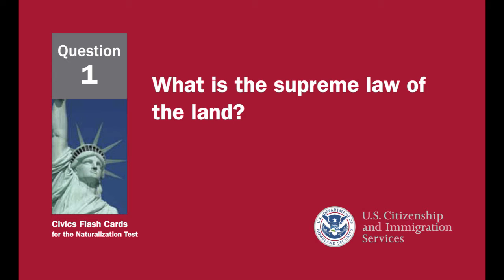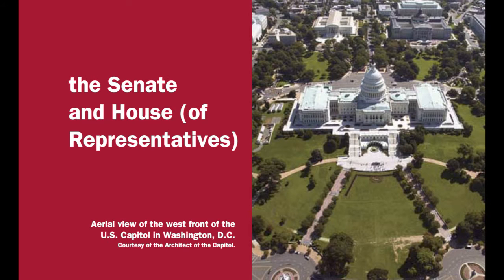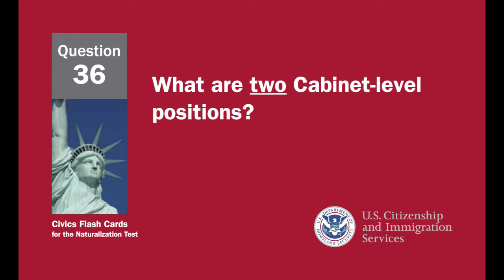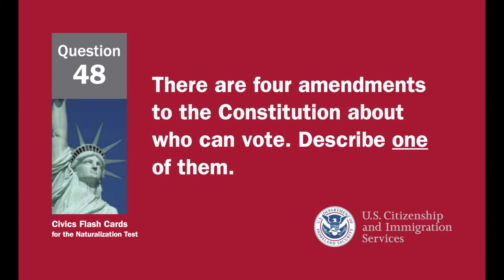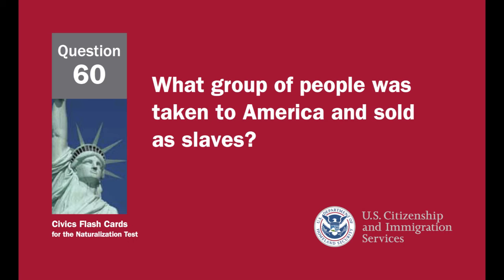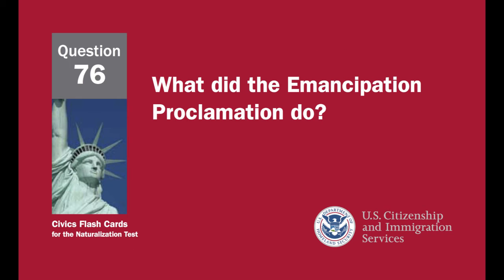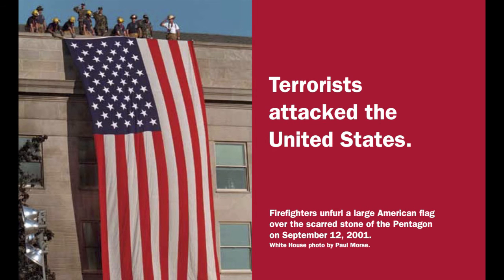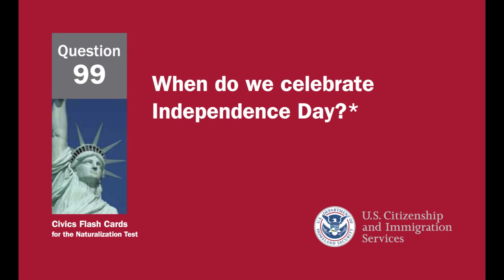US CITIZENSHIP TEST VIRGINIA 2017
US Citizenship Test 2017. (OFFICIAL 100 TEST QUESTIONS) - Effective Date After January 20 2017.
US citizenship test also known as Naturalization test. There are all 100 questions put together by us. Hope you will find it helpful. Best of luck to all of the exam givers from our team.
All contents in the video above is High Definition (HD)